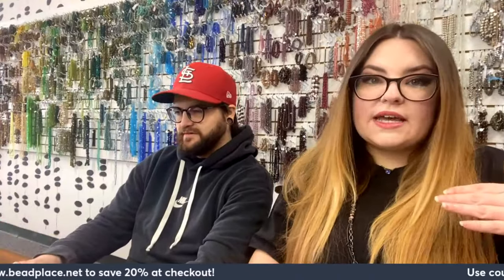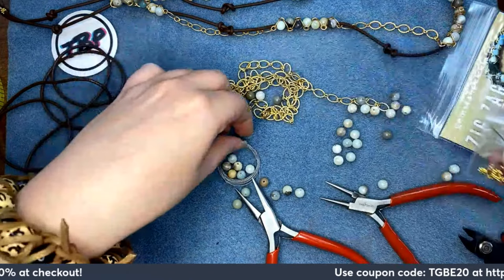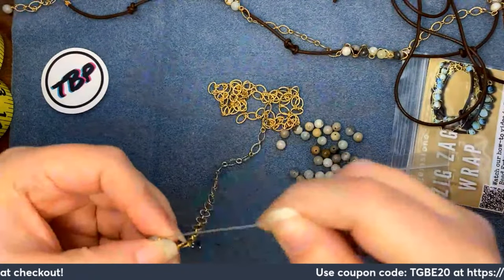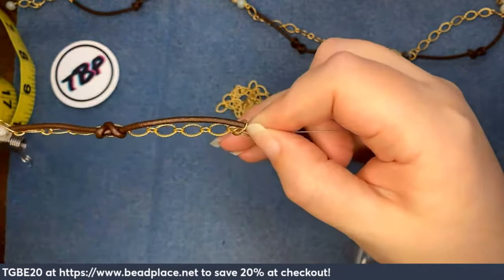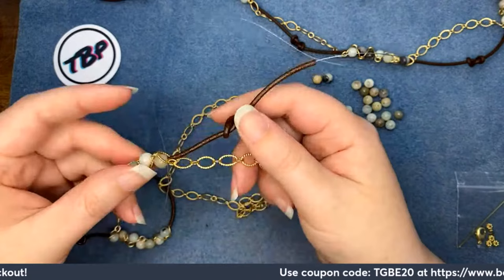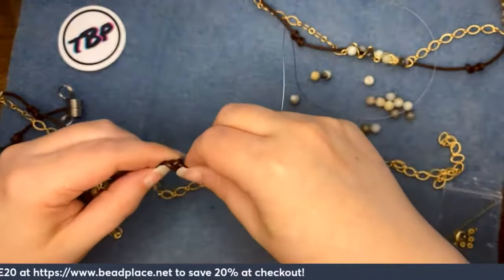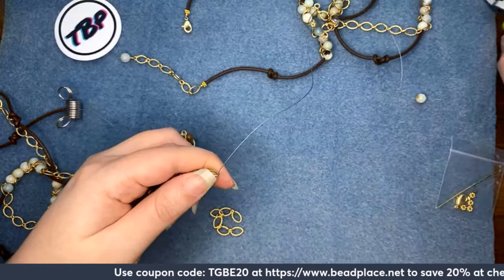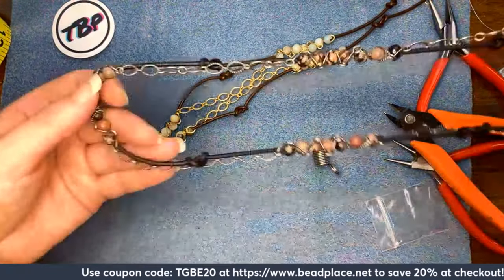TGBE Midwinter Market - Gemstone Zig Zag Wrap Bracelet with The Bead Place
Join Abbi and Alex of The Bead Place for our TGBE Midwinter Market 2024 Presentation - Gemstone Zig Zag Bracelet Kit!

Learn to create your own knotted gemstone bracelet with zig zagged chain! This bracelet doubles as a beautiful necklace!

Tools needed: crimping pliers, flex wire cutter, chain nose pliers, round nose pliers, flush wire cutter, bead stopper, tape measure, bead mat

Follow us on Whatnot App using this link to receive $15 off your first purchase on the app